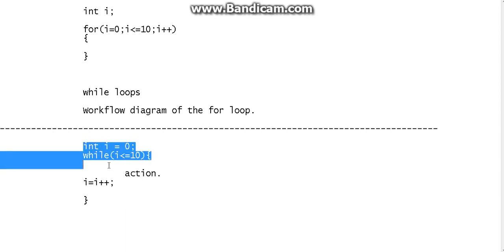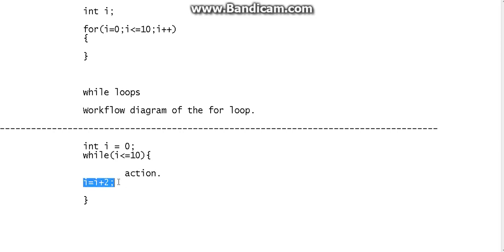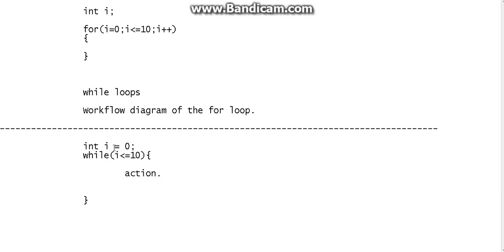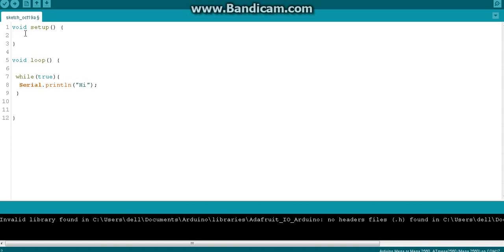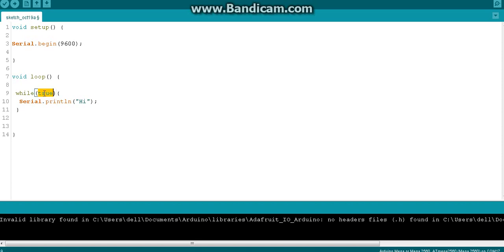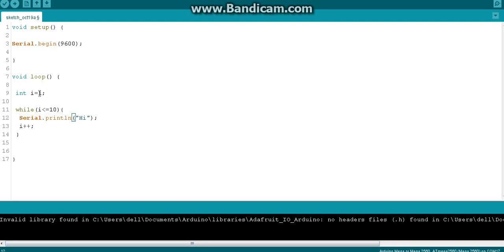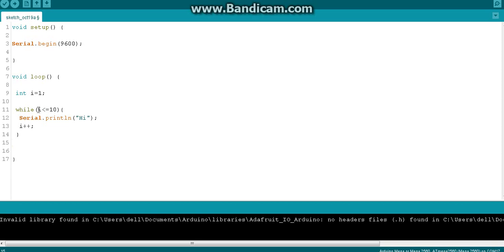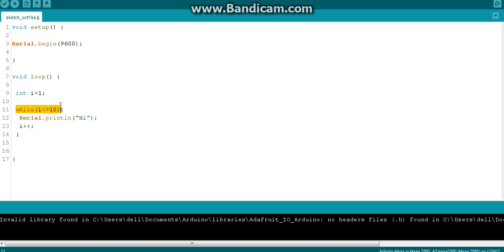Arduino Programming Tutorials for beginners - 162 | While Loop - 2 | Desktop